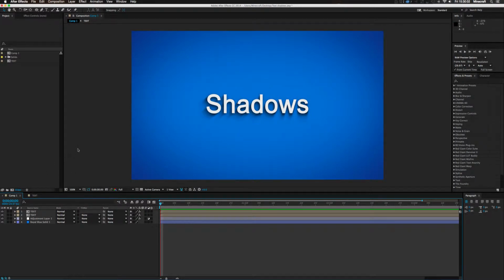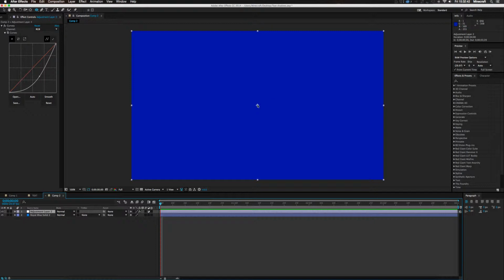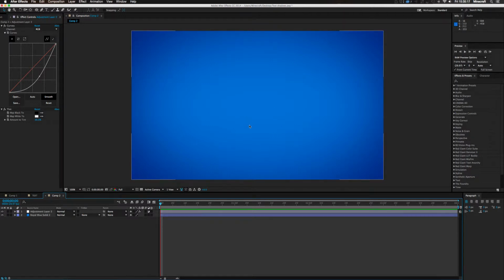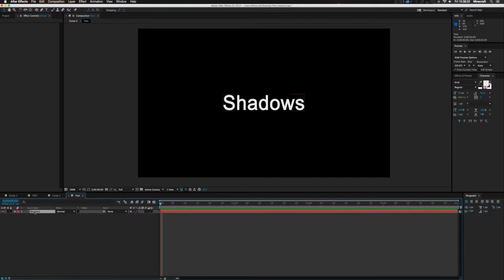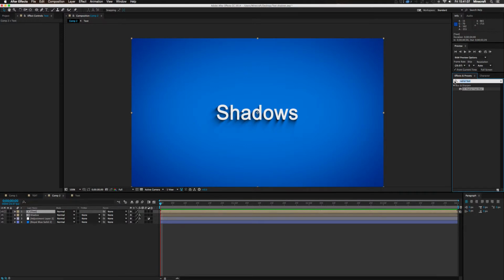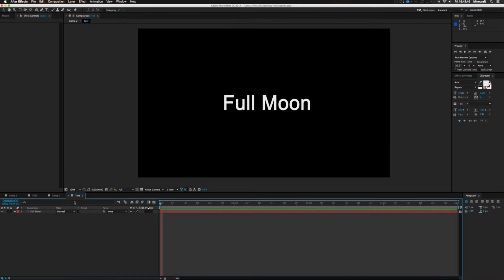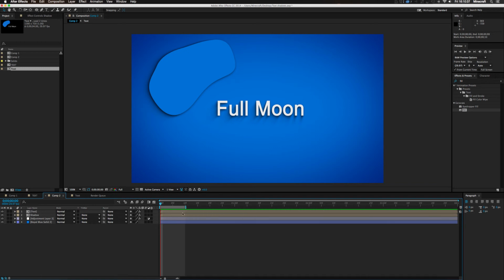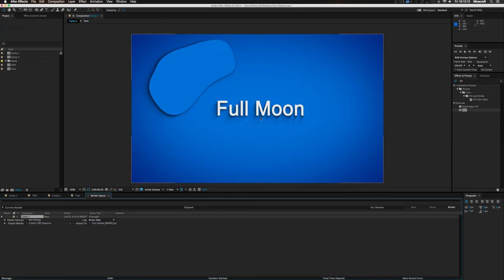TUTORIAL: Beginner Basics in After Effects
In this tutorial I will show beginners the basics and how to create text with shadows

download the project file at fullmoonvfx.net